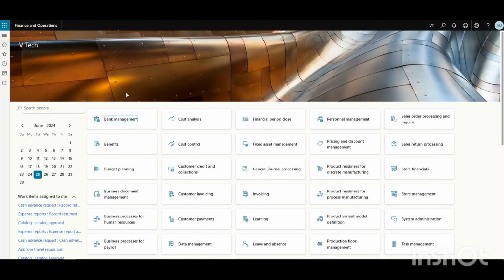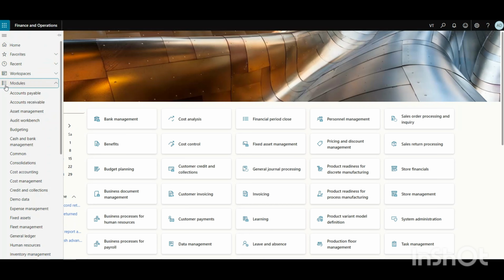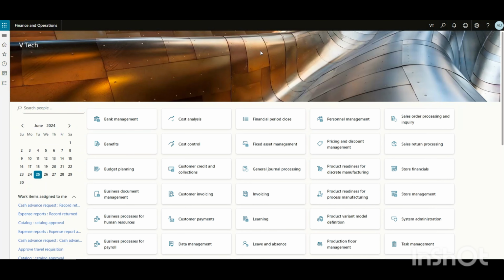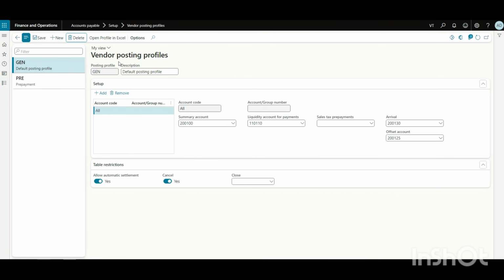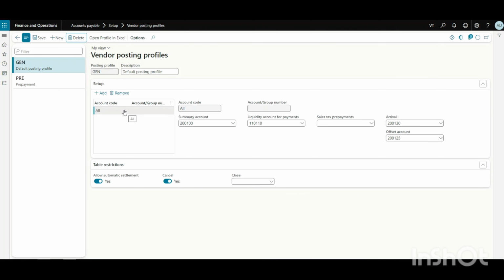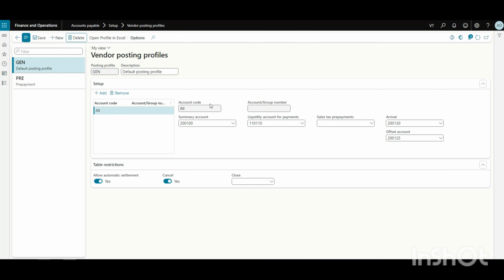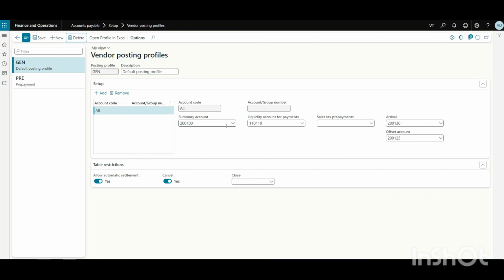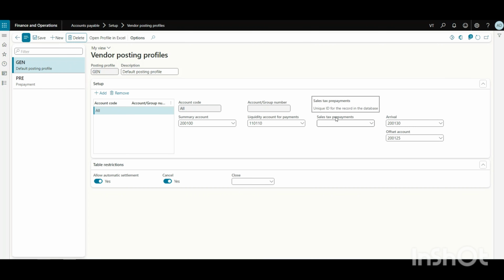Vendor Posting Profile in Microsoft Dynamics 365 Finance and Operations EP-02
Vendor posting profiles in Dynamics 365 (D365) serve a similar purpose to customer posting profiles, but specifically for vendors. They automate the assignment of general ledger accounts and document settings for vendor transactions. Here's a breakdown of what they are and how they work.